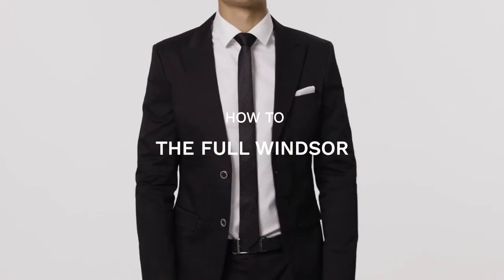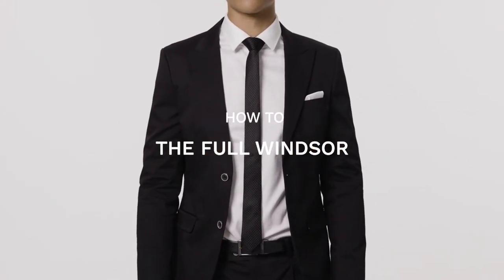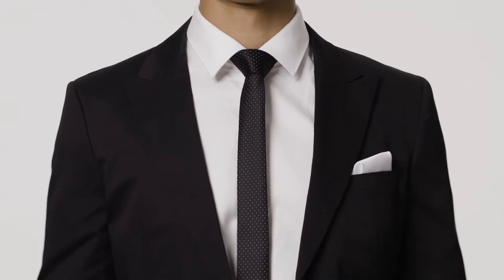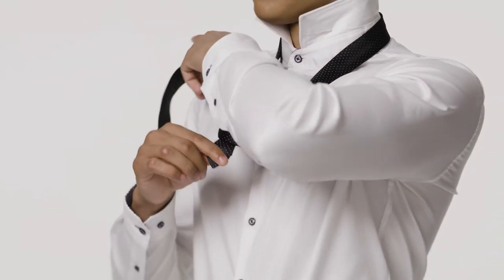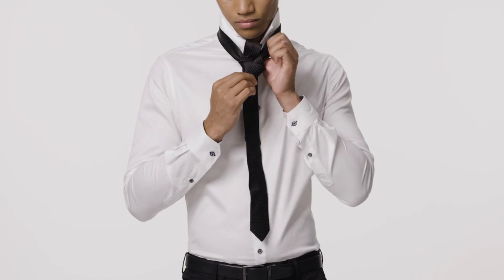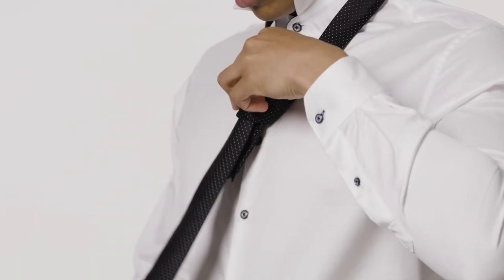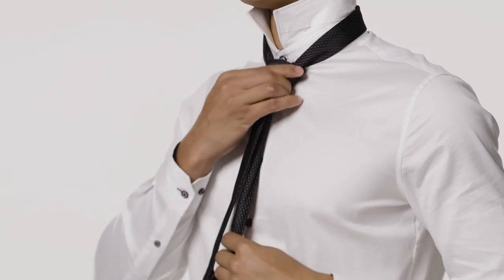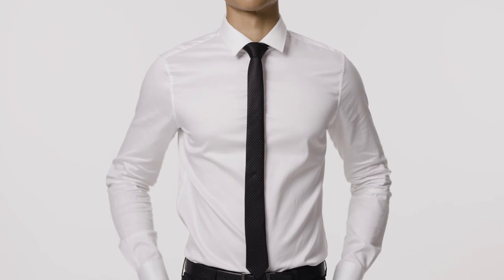HOW TO TIE A TIE - QUICK AND EASY STEP BY STEP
It’s a wildly simple thing tying a tie. Hell, it’s right there in the name. But getting it right? It matters. Pairing the right knot with the right occasion – and shirt collar – is crucial for a well-executed finishing touch.